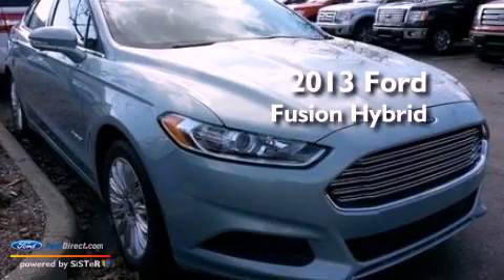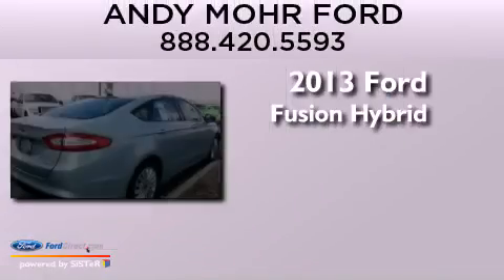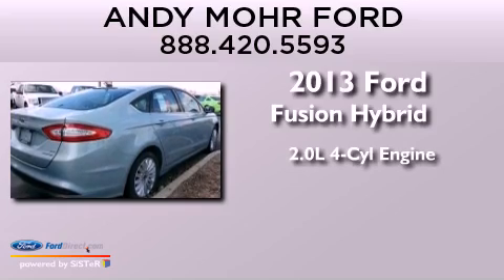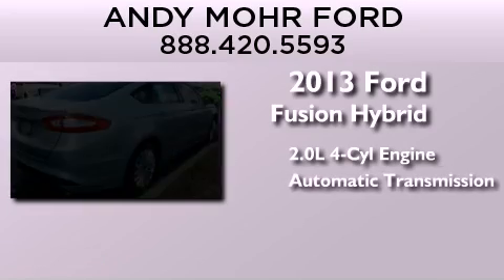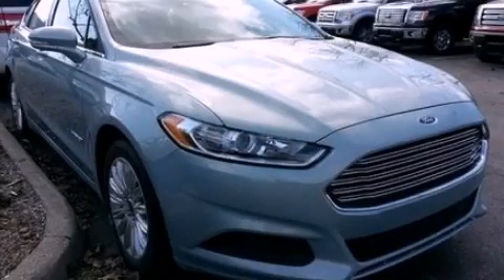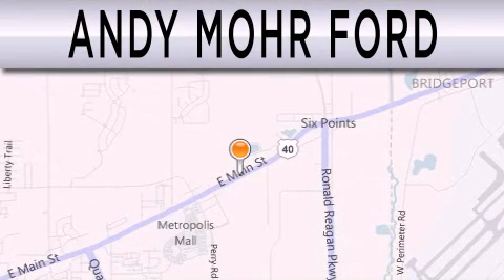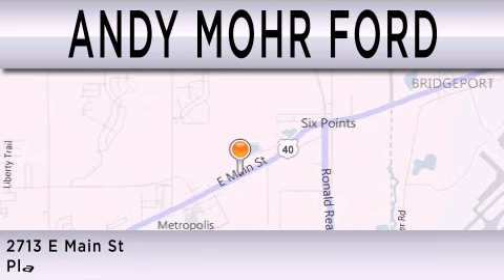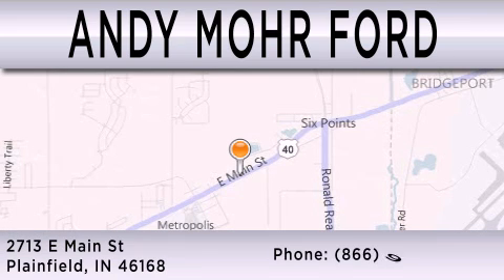2013 Ford Fusion Hybrid Plainfield IN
Year : 2013
 Make : Ford
 Model : Fusion Hybrid
 Engine : 2.0L I4 16V MPFI DOHC
 Trans . : AUTOMATIC CVT
 Exterior : ICE STORM

 Stock : C13523